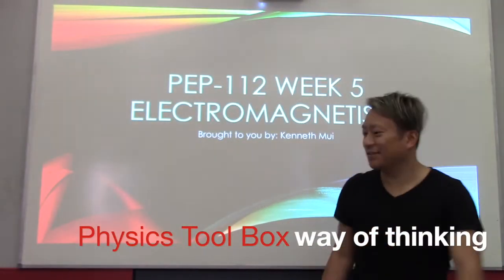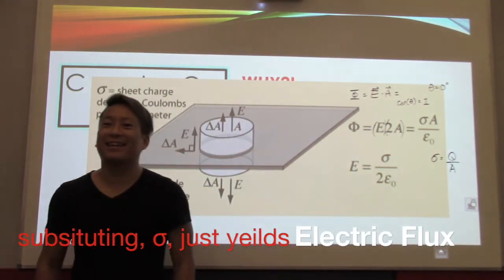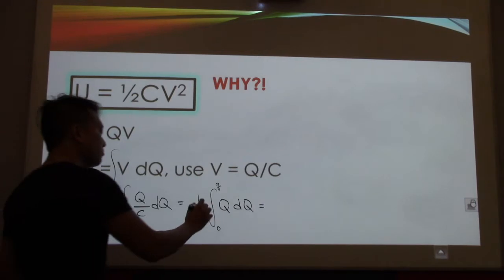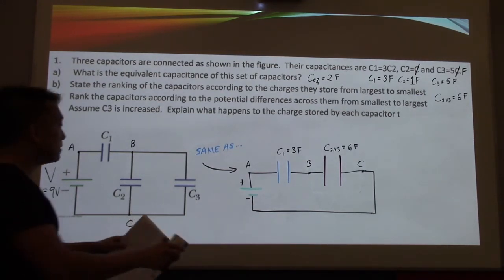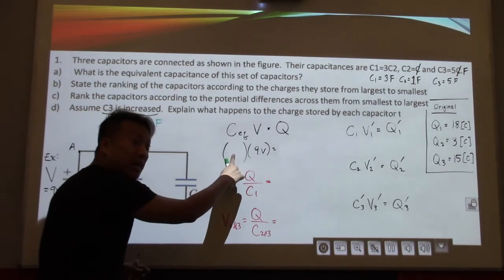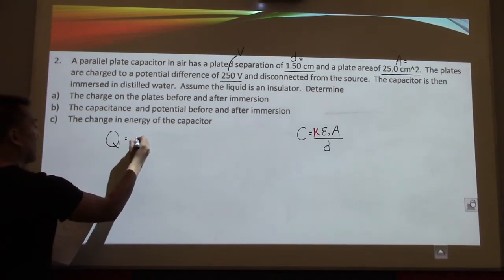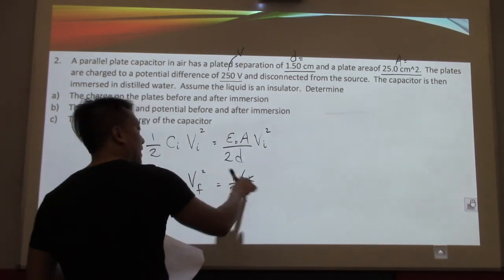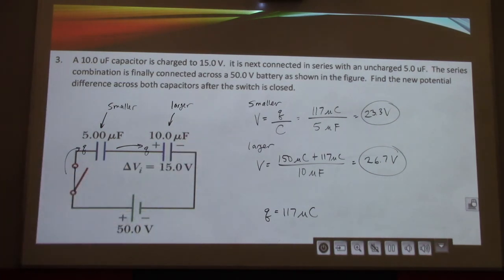PEP 112 E&M Wk 5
This is an undergraduate Introduction to Electricity and Magnetism class taught by me at Stevens Institute of Technology.

This week, we re-summarize again and formulate a new mentality about how to think about Physics equations which is to think about them as tools.

We introduce two new equations, Capacitance for a parallel plate and the amount of energy stored on a capacitor. We "derive" these equations by connecting them to what we knew from past weeks.

We then analyze 3 various problems involving circuits with capacitors.

1) Analyzing a Circuit with Capacitors.

2) Analyzing a Capacitor with a dielectric.

3) Finding the potential, V, with different initial conditions, one capacitor is partially filled while another one is empty.